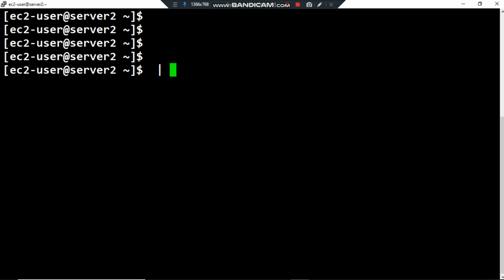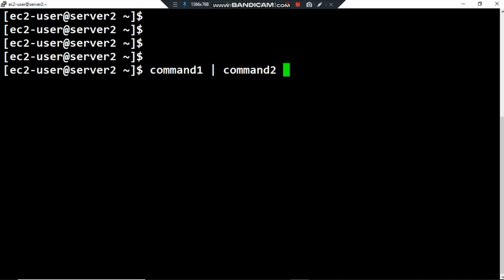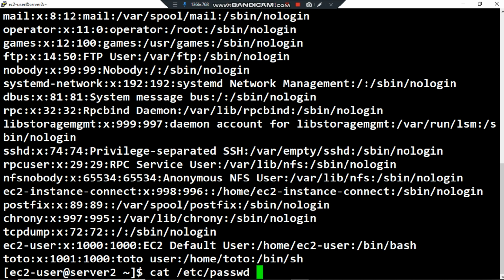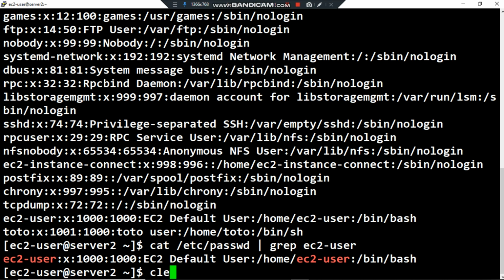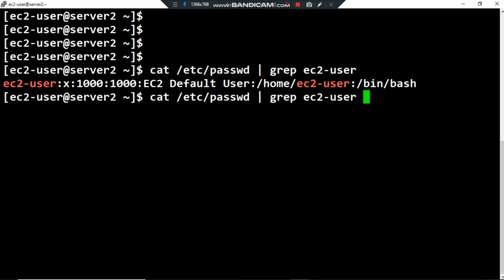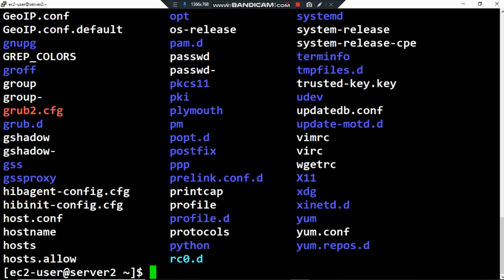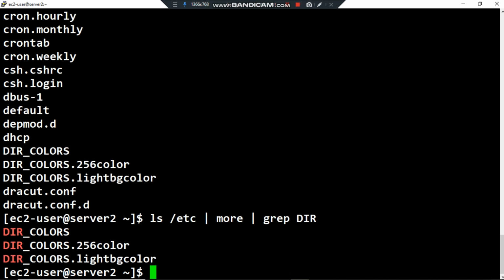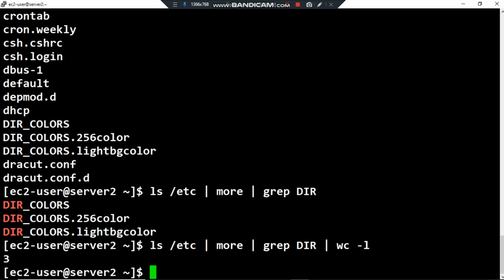Linux Tutorial - 15. Using the pipe in Linux.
How to use the pipe charachter in Linux.